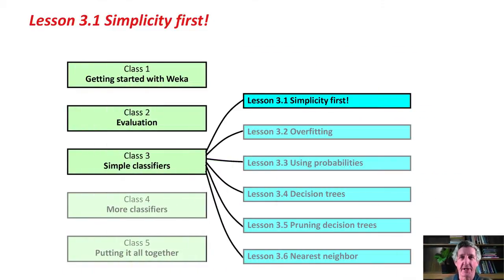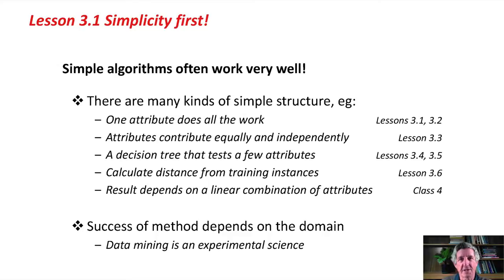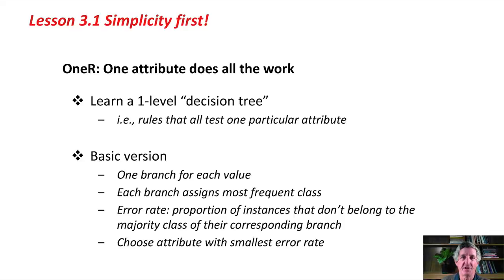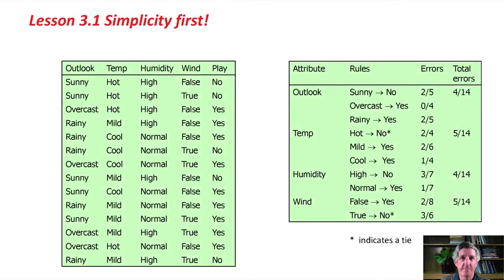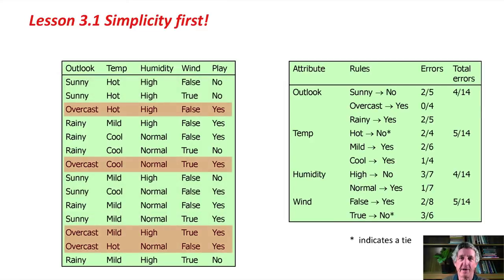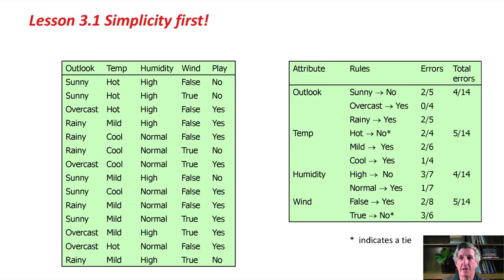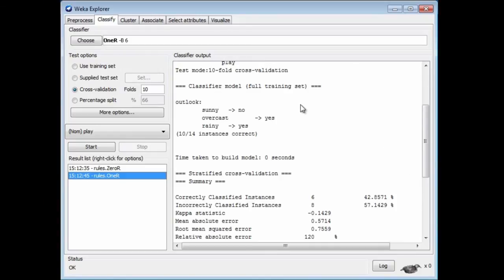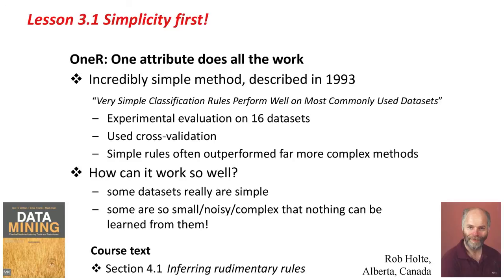15 Predictive Analytics Training with Weka (Simplicity first )